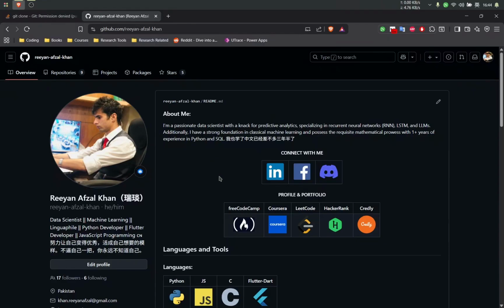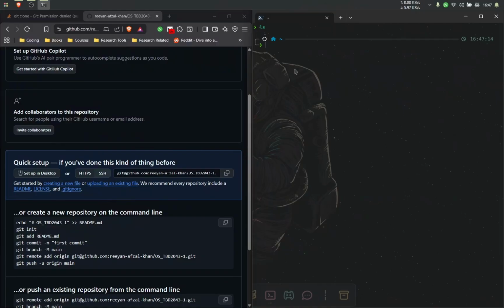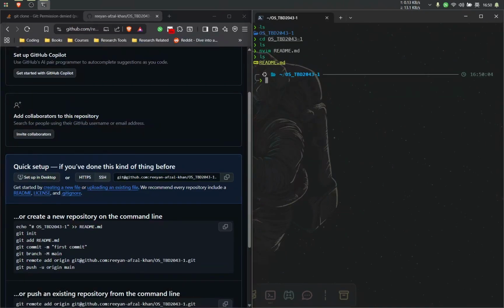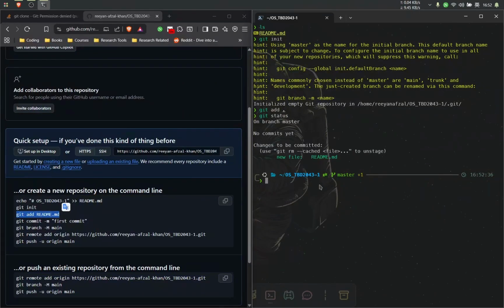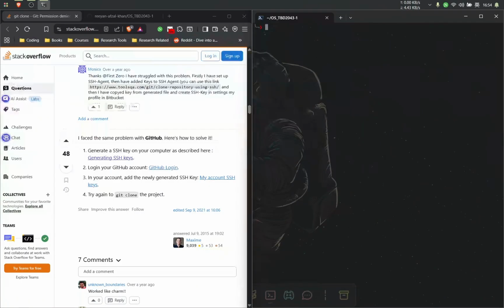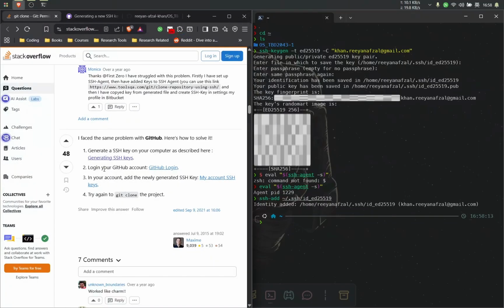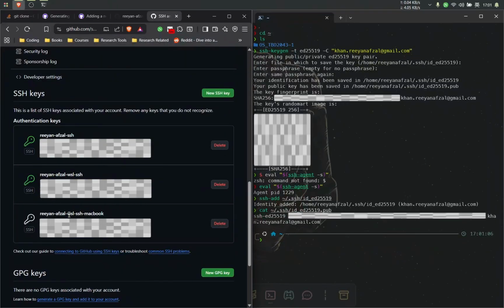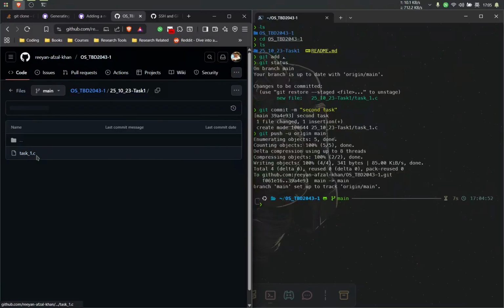TBD2043 LAB OS – Setting up SSH for GitHub & Uploading Code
Steps:-

1) First, make a GitHub account on "github.com" (If you already have one, that's good).
3) Follow the instructions in the video.

Remember, this can also be done using PowerShell for Windows.